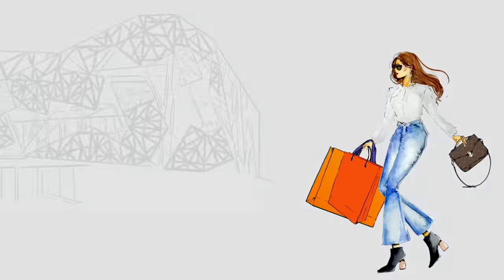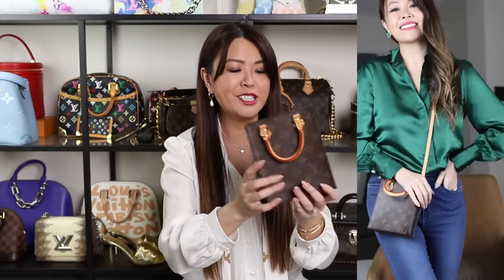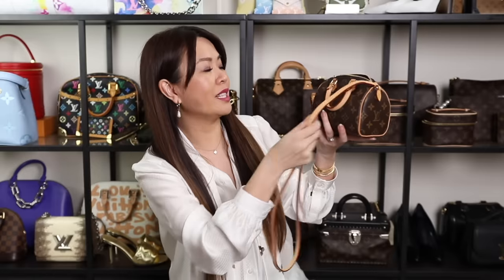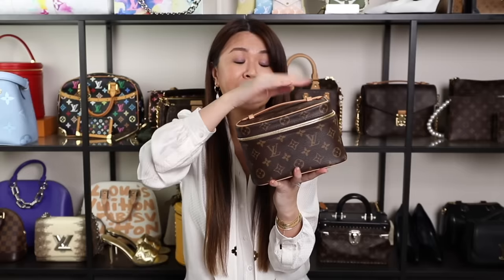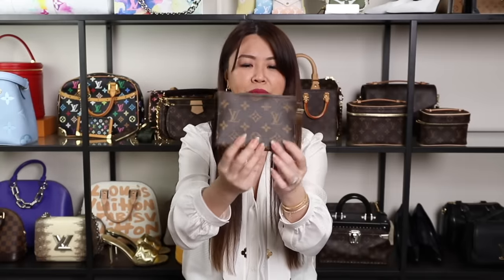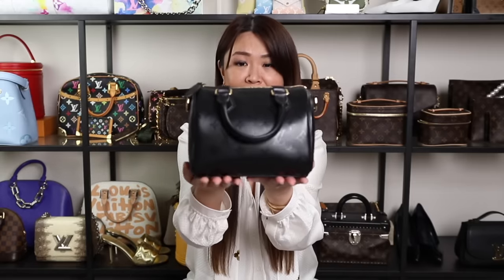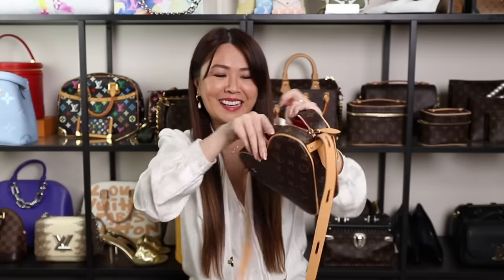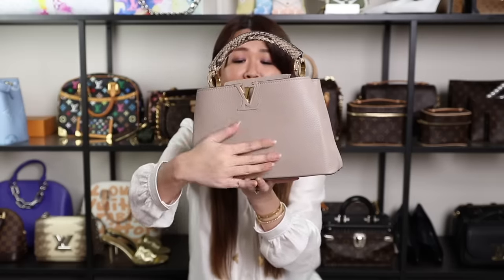MY ENTIRE LOUIS VUITTON BAG COLLECTION 2021 + MOD SHOTS *over 30 bags* | Mel in Melbourne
LOUIS VUITTON BAG COLLECTION 2021 + MOD SHOTS  *over 30 bags*

Hi my loves! Today's vid is one of my most highly requested ones so I'll be showing you all my ENTIRE LV bag collection with mod shots (for ref I'm 164cm ).

All Samorga links are NOT affiliated which means I do not earn any commission if you click on the links or use my discount code, however thank you to Samorga for partnering with me on this video.
I am so excited to launch our 2nd GAME-CHANGER product that we co-created!

⭐️ NEW - To make your long wallet into a WOC/mini bag buy the NEW MIMxSAMORGA Long wallet Insert for only $13usd
I suggest ordering a few inserts at a time or combining your order with a friend to save on shipping :)

👜 BAGS Mentioned (In order shown) Will list pre-loved options if I find any.
Also will list chains I used

1. Petit Sac Plat
3. Speedy 25B
4. Nice Mini
5. Nice Nano
6. Toiletry 26 Chain
7. Toiletry 19 Strap
8. Toiletry 15
9. Pochette Metis in Monogram
10. Neo Vivienne
11. Speedy BB Ink
12. City Trunk: sorry no link
13. Heart Bag
14. Cappucines BB
15. Vintage Cannes Red or
16. Vintage Cannes Yellow

17. Alma BB in DE
19. Alma PM Epi Chain
or other cols
20. Onatah Fleurs Bag
21. Twist PM Lizard
22. Vintage Multicolor Trouville Blk or white
23. Papillion 30 Watercolor or monogram
24. Vintage Pochette Accessories
25. Multi Pochette
27. Pochette Voyage Watercolor
28. Keepall 50 Watercolor
29. On the Go Tote GM Chain
30. Kiragami Set
31. Trunk Clutch Reverse

Jeans: old Zara

*new customers (or sign up with different email), some brand exclusions apply
TOP PICK: YSL Clutch Bag - u can convert this into a bag see my vid

❤️ RESTOCKED! MIM White Topaz 14K Gold Vermeil Bracelet
% of EVERY sale will go CHARITY: The Fred Hollows Foundation